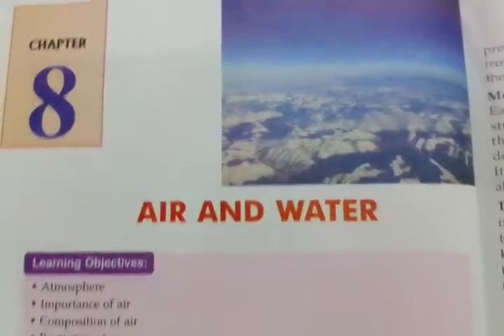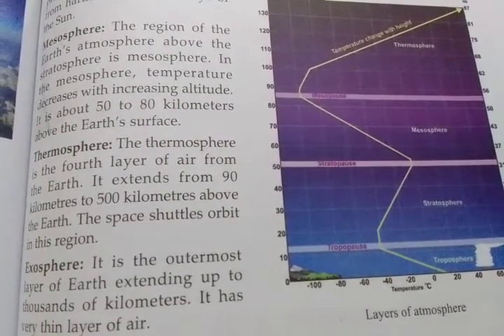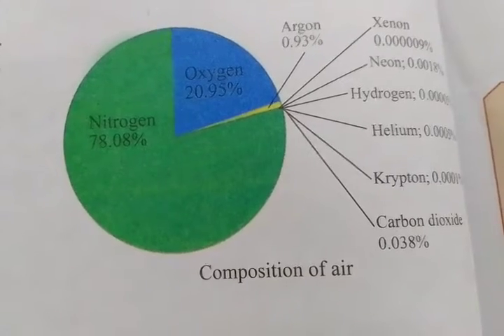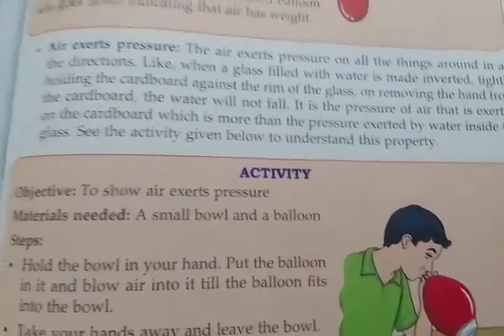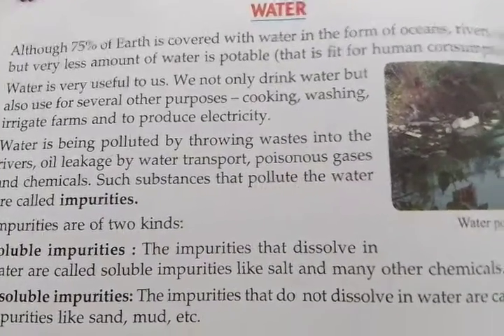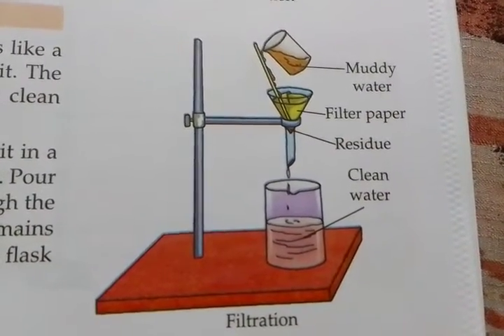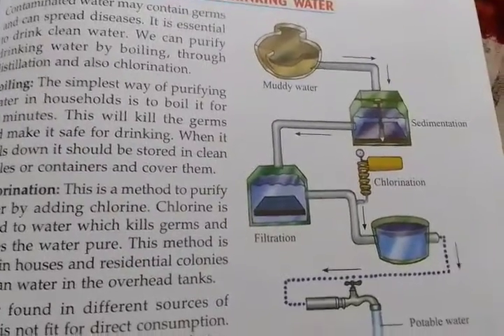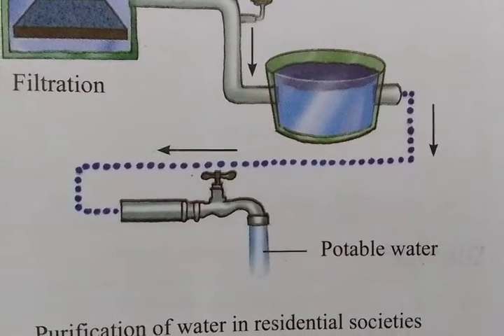Science- Air and water (revision)